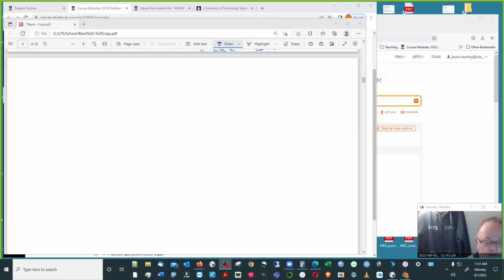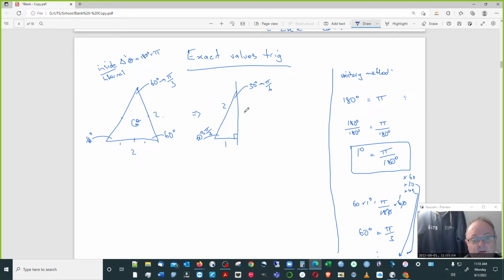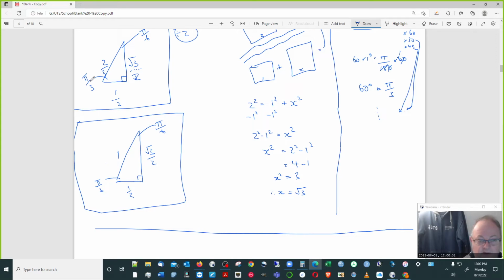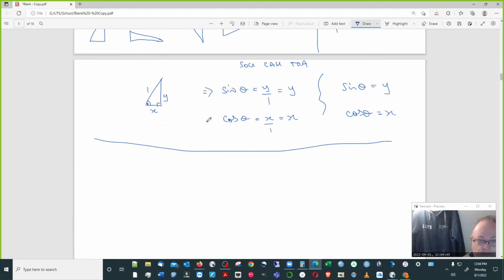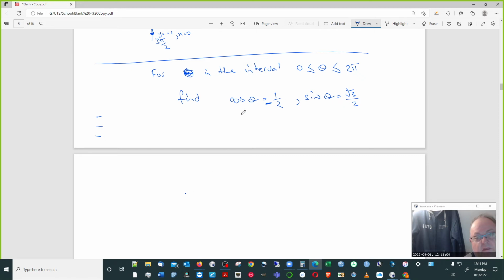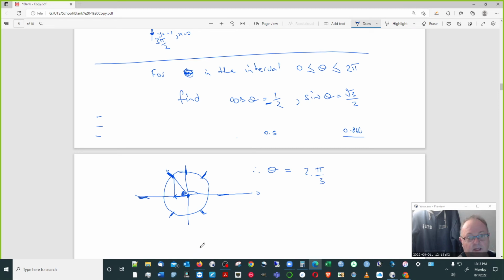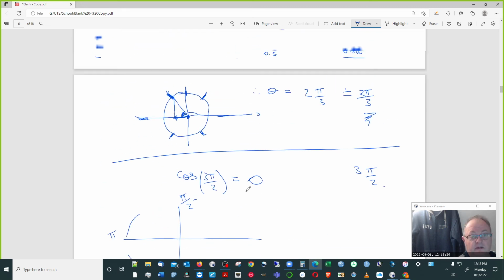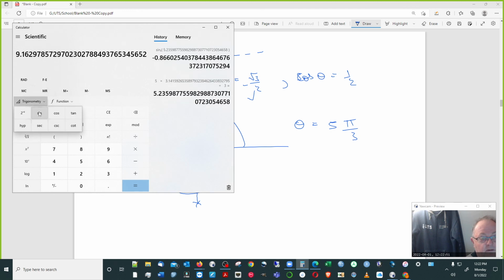2022 08 01 11 51 26 Know how Week 1 part c